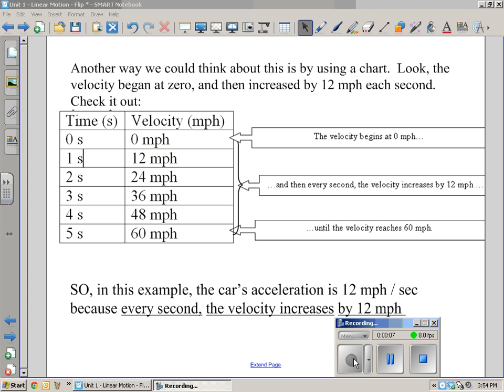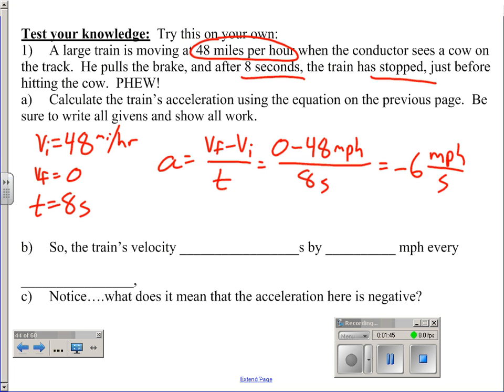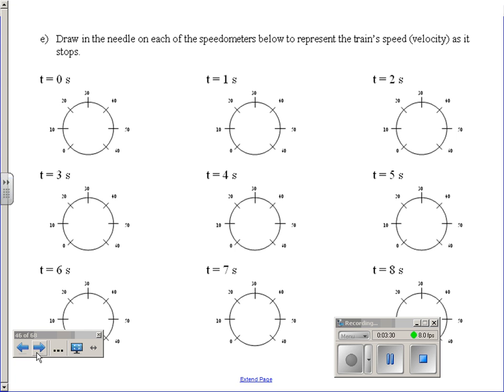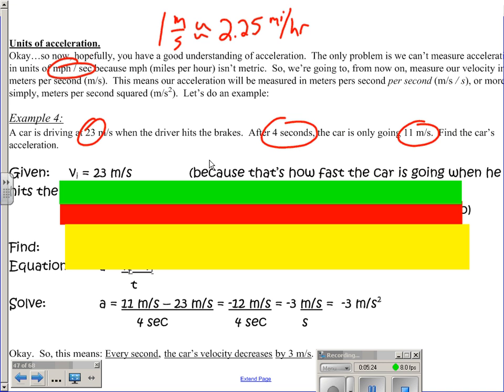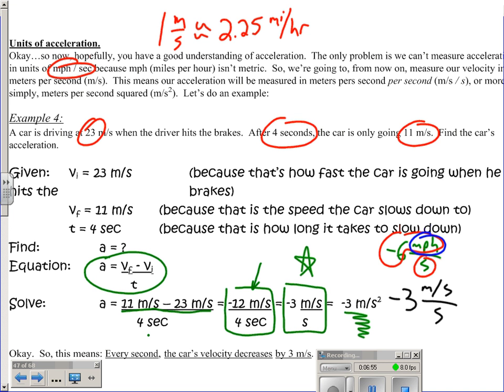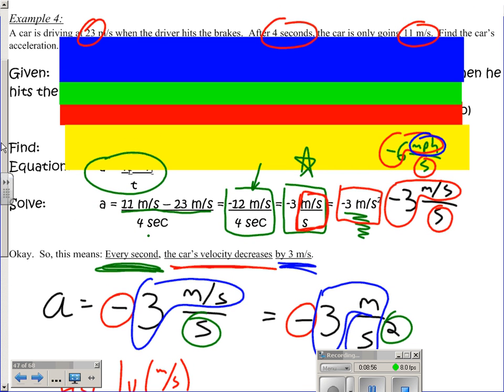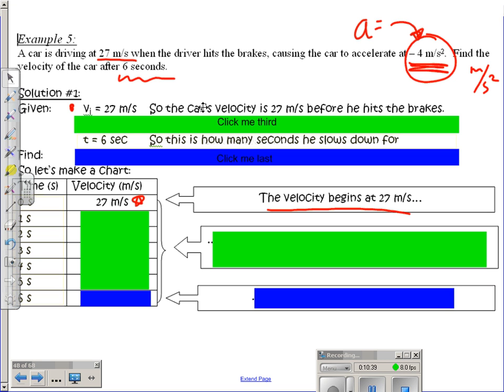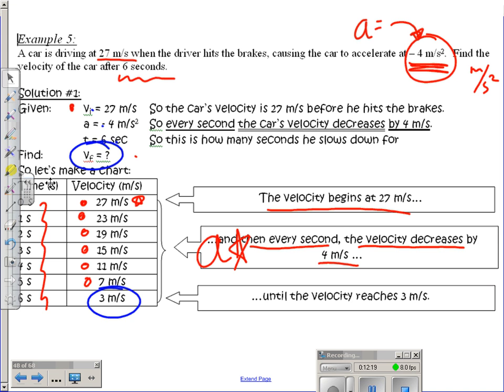Physics Video 2 1b